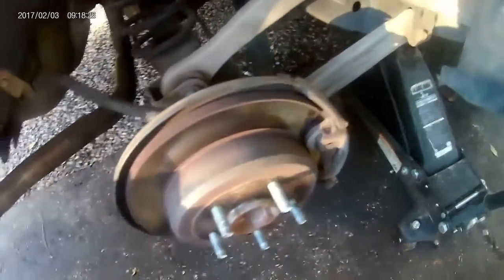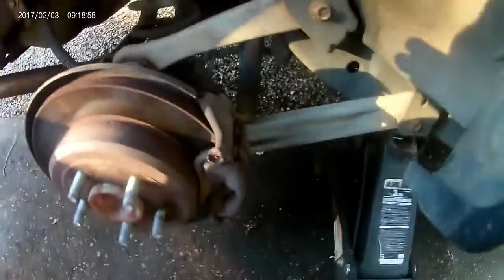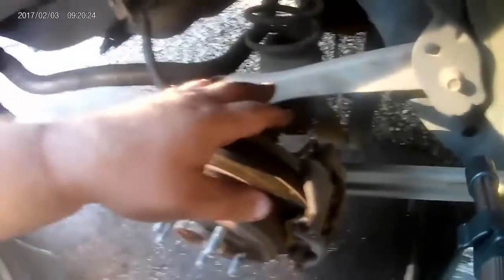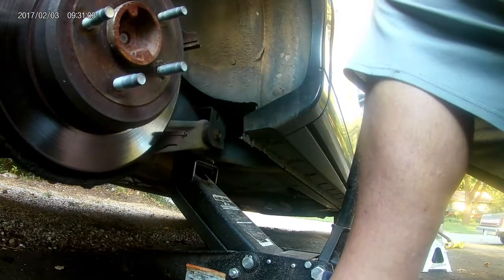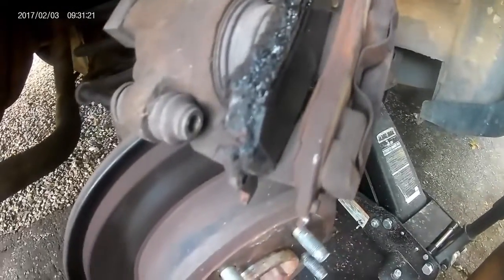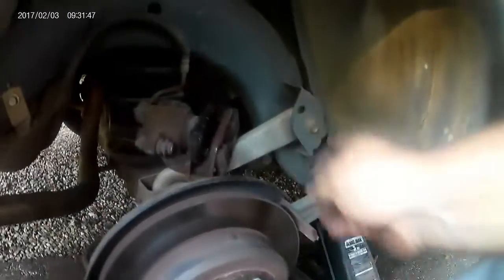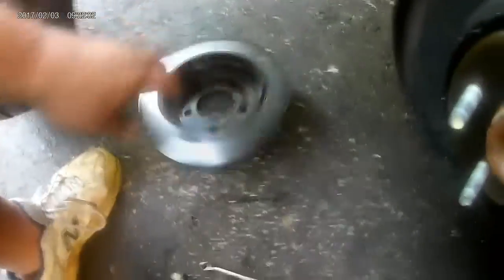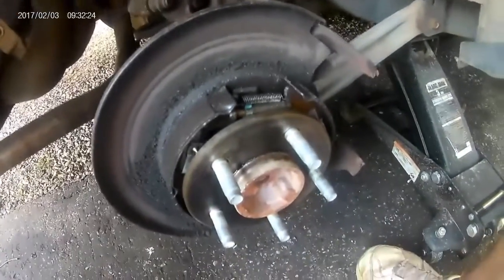Lincoln town Car rear Brakes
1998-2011 Lincoln town Car rear Brakes